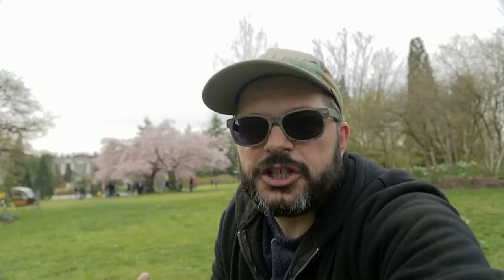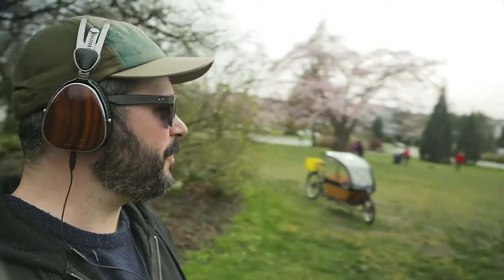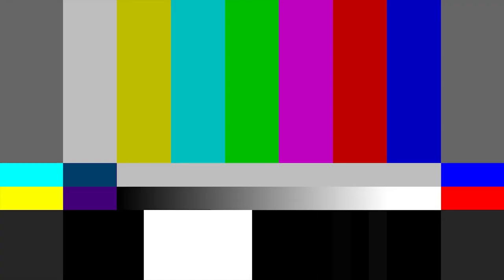How to use a monopod and a gimbal to replace a jib or drone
For this video I demonstrate how you can use a monopod and a Crane2 gimbal to get high shots and cinematic movements.